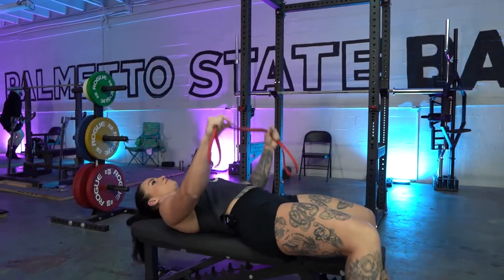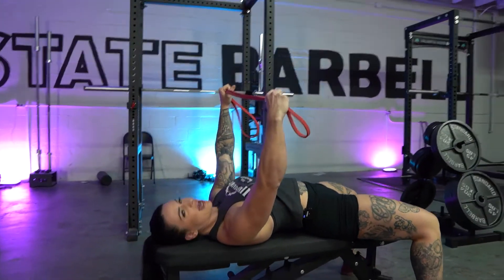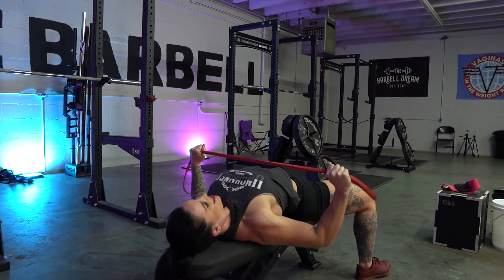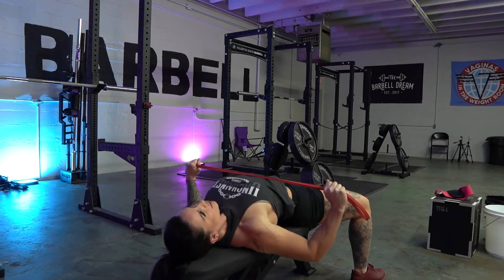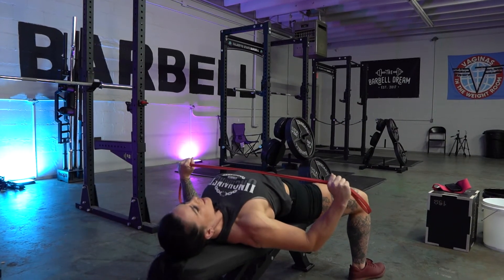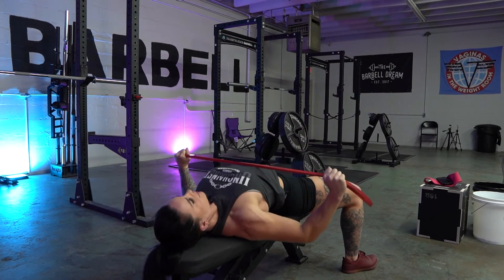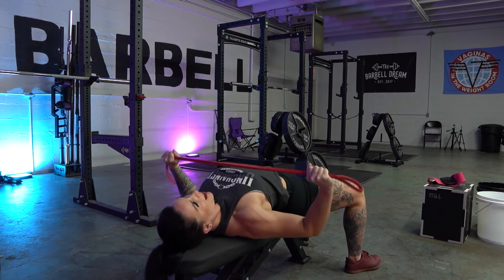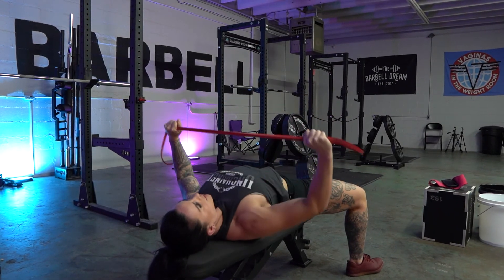Bent Arm Band Pull Aparts